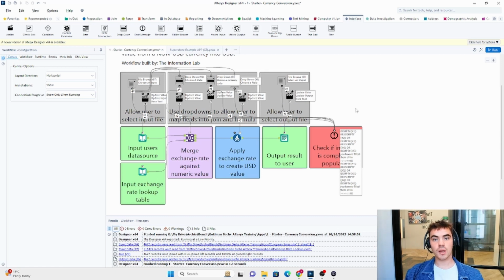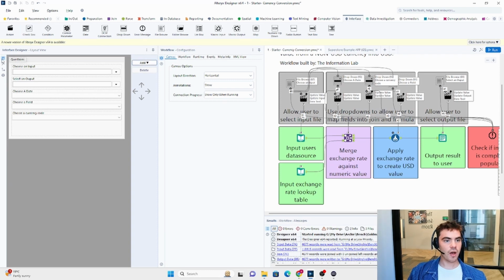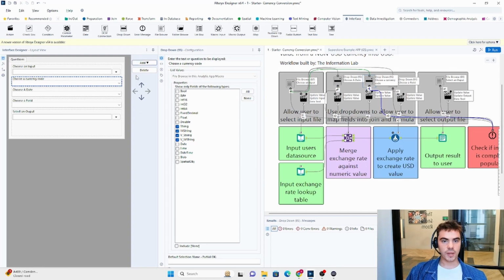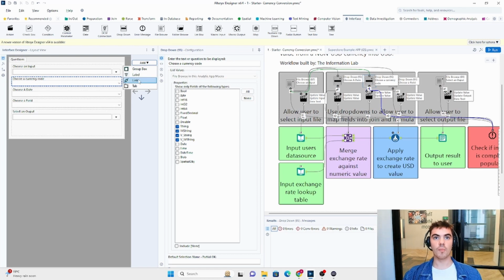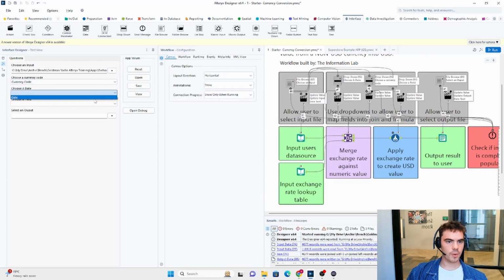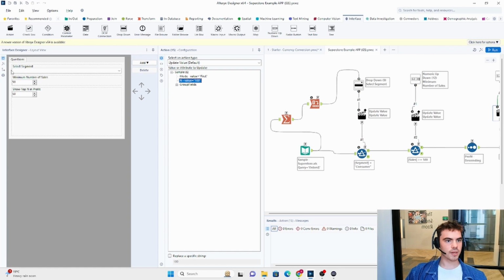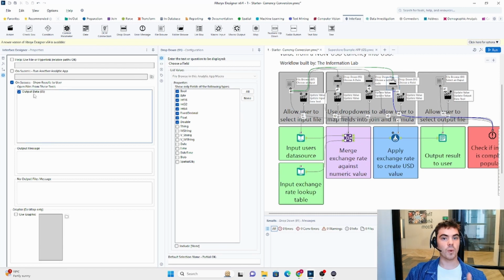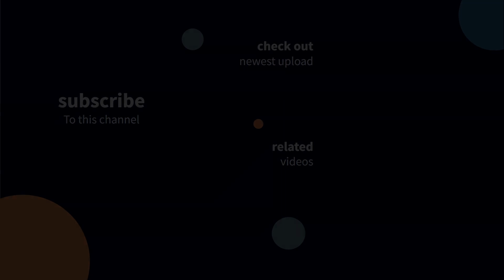Passing Alteryx Advanced - Analytical Apps, Interface Designer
Need to understand Analytical APPs? This video is number three of the series covering the Interface Designer

☑️By the end of this video you'll be able to: - Understand what the Interface Designer is and how to use it

00:00 - Intro
00:04 - Learning Outcomes
00:14 - The Application
00:38 - Interface Designer
02:47 - Open Debug
03:42 - Back to Interface Designer